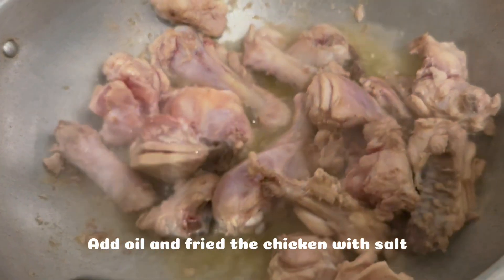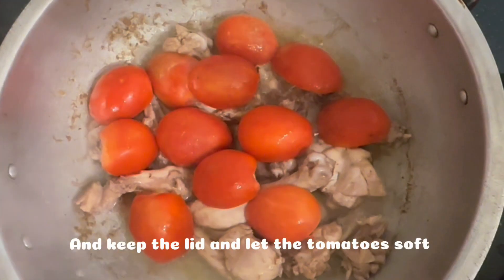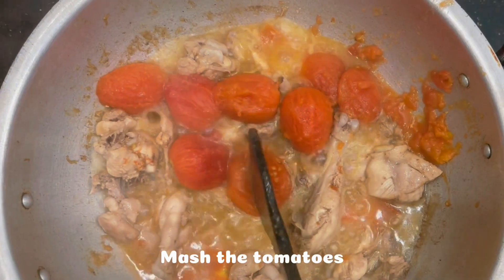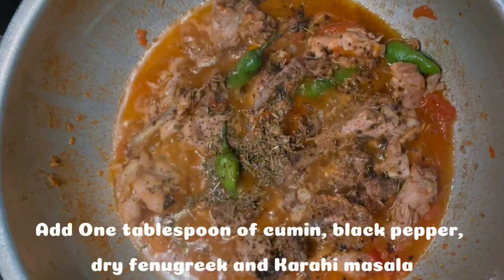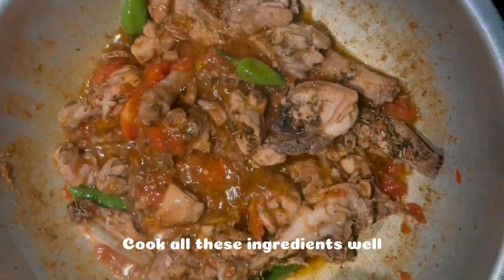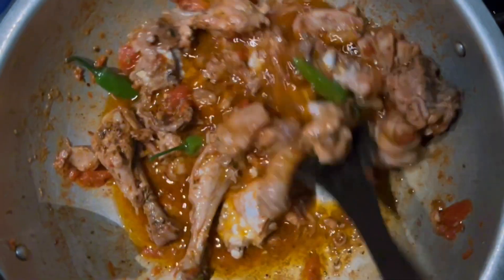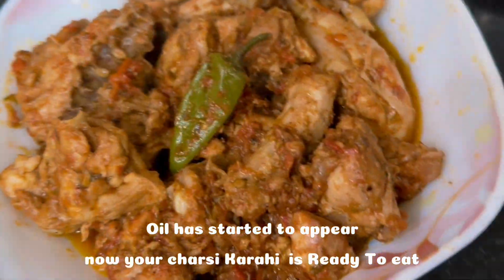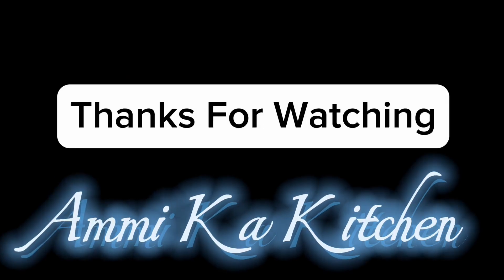Chicken Charsi Karahi | chickenhandirecipe Karahi | easy and delicious Karahi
Today Recipe is Chicken Charsi Karahi This Is Very Tasty And Delicious Recipe Must Try Recipe